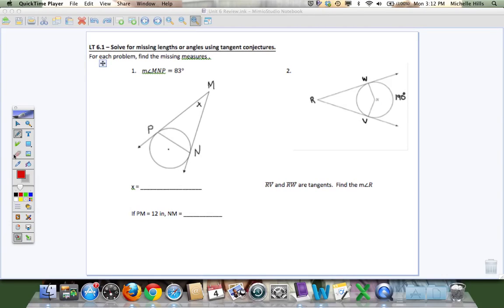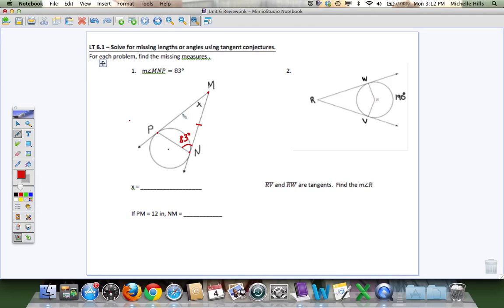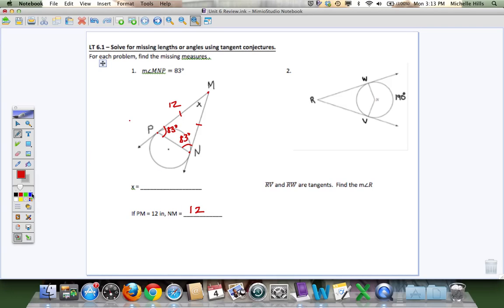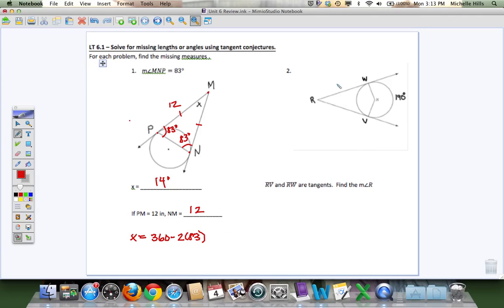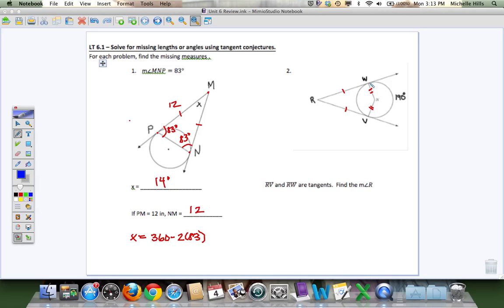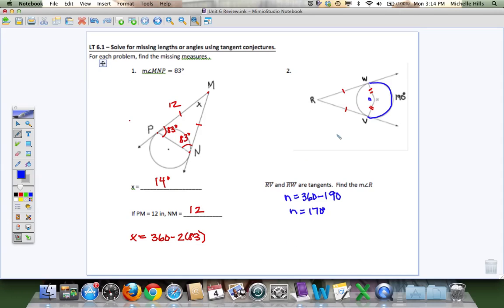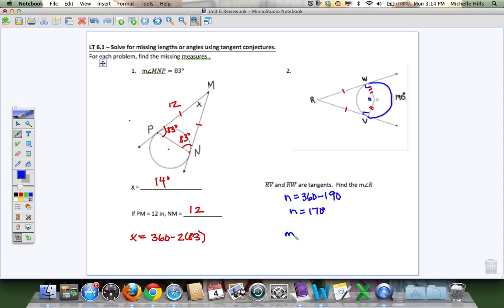Geometry 6.1 Review